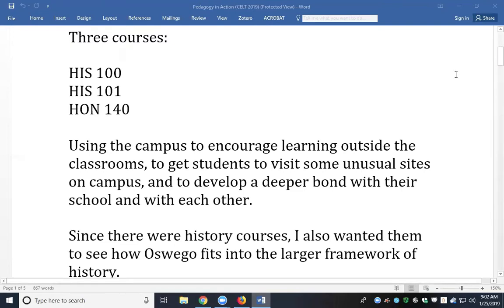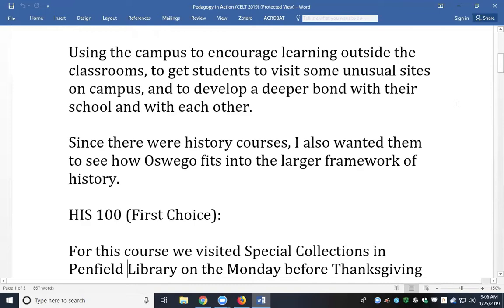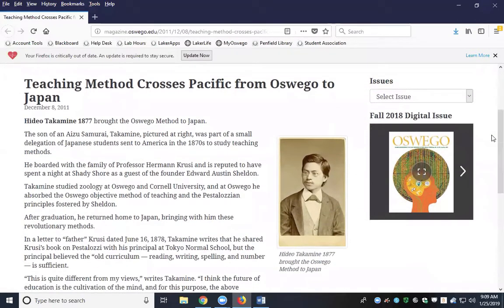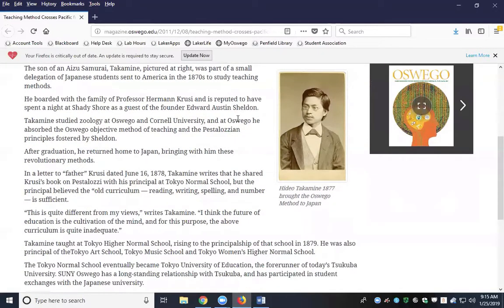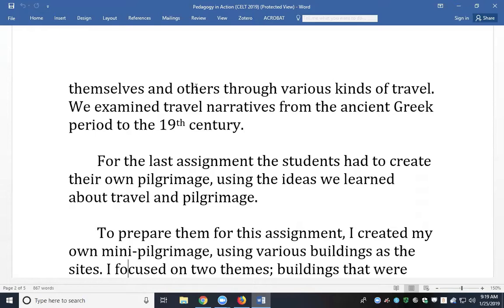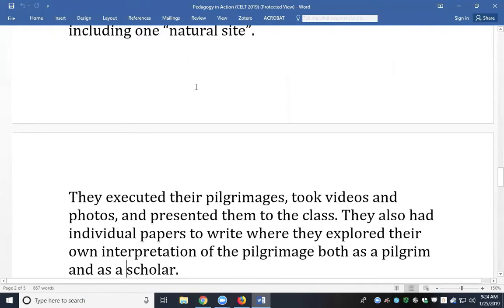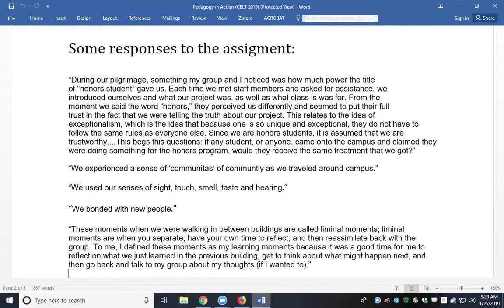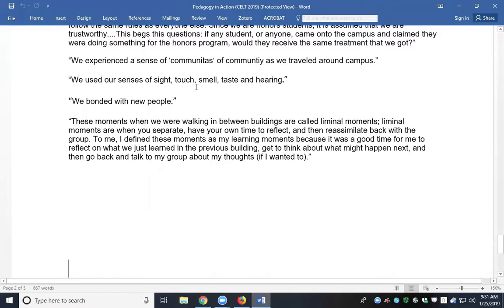84. Pedagogy in Action: Using our Campus for Teaching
This session will discuss how we can utilize the spaces of the campus for pedagogical purposes. For one course I used Penfield's Special Collections to learn about the history of SUNY Oswego and for another course I created a pilgrimage assignment to get students to explore the various buildings and open spaces on campus. In this session we will explore various ways the campus can be a site of learning that can be incorporated into our courses.